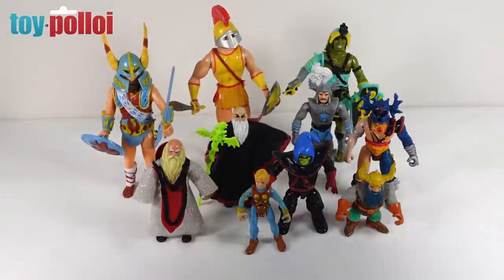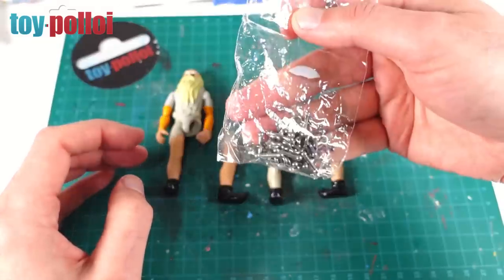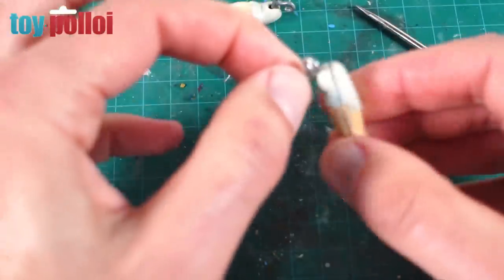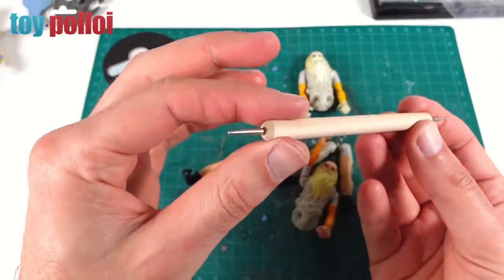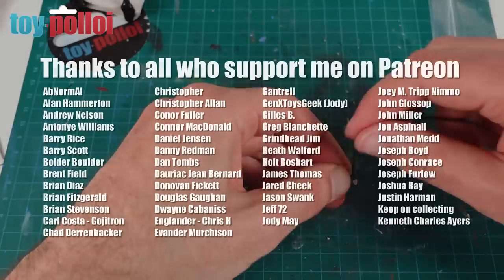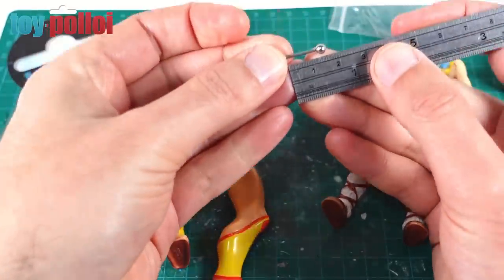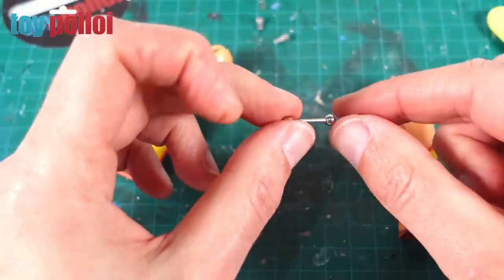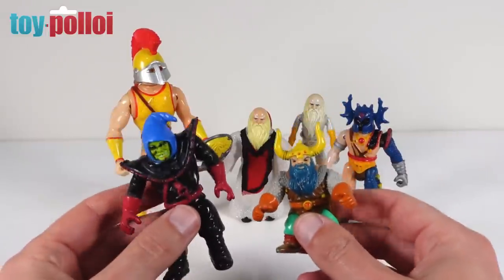Vintage LJN Advanced Dungeons & Dragons broken T-Bar repair guide - Toy Polloi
Another common issue with LJN's Advanced Dungeons and Dragons figures is that the T-bars on the early figures legs tend to snap. And when that happens they are not easy to replace. That is until now. In this video I show you how to get get the old bars out and fit new ones.

0:00 Intro
1:25 Broken T-Bars?
3:56 Removing the broken T-bar
10:33 Re-attaching the legs
17:20 Broken T-bars on larger figures
21:51 Replacing the bar
23:43 Re-attaching the legs
24:47 The final figures